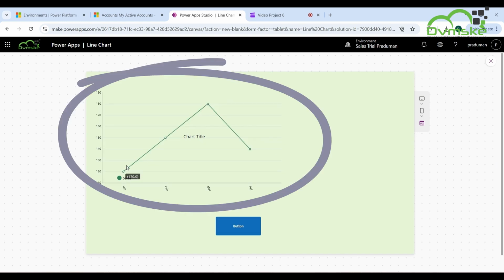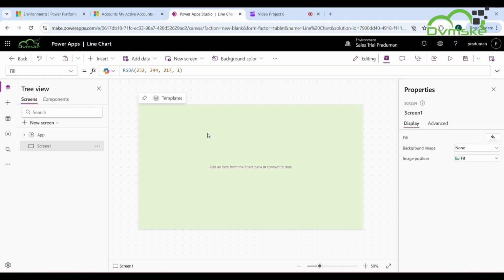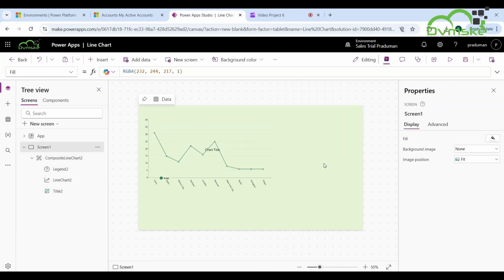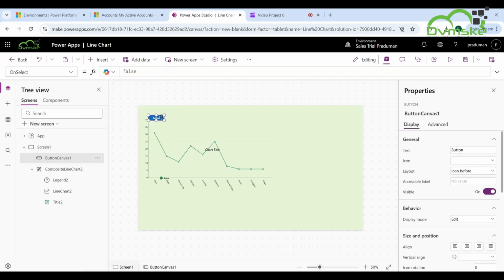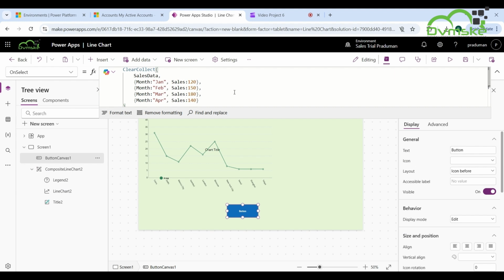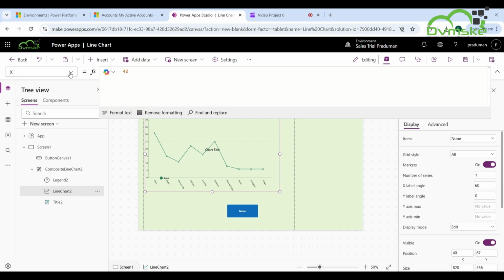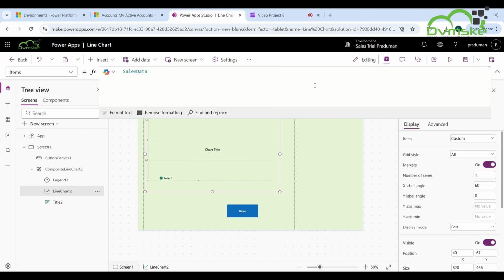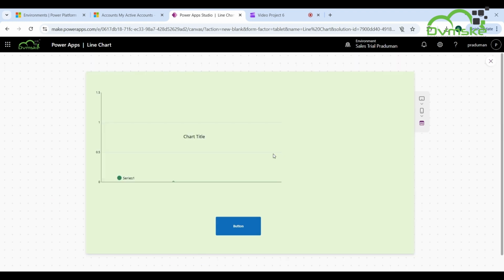Show Data Trends in Power Apps | Line Chart Step-by-Step Guide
Want to visualize data trends inside your Power Apps Canvas App?
In this beginner-friendly Power Apps tutorial, you’ll learn how to use the Line Chart
control to display data trends visually inside your application.
Charts are extremely useful for dashboards, reports, and analytics inside Power Apps
and Dynamics 365 integrated solutions.
In this step-by-step guide, you’ll learn:
✔ How to insert a Line Chart control in Power Apps
✔ How to create sample data using the ClearCollect function
✔ How to bind data to the chart
✔ How to visualize trends and patterns easily
The Line Chart control is commonly used in real-world applications such as:
• Sales performance dashboards
• KPI tracking apps
• Project progress monitoring
• Business analytics dashboards
• Reporting apps integrated with Dynamics 365

Video Chapters-
00:00-00:06 Introduction
00:07-00:41 Line Chart
00:42-2:00 Insert Button
2:01-2:25 Demo

If you're learning Microsoft Power Apps, exploring the Power Platform, or building
business applications in Dynamics 365 (D365 CE), understanding charts and data visualization is an important skill for creating professional apps.
By the end of this video, you’ll know how to display data visually and build simple
analytics dashboards in Power Apps.